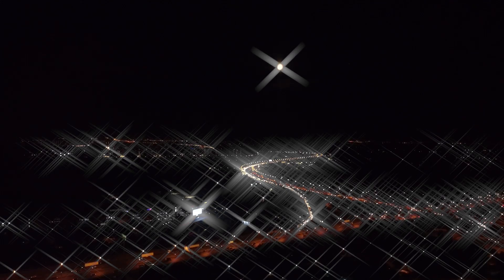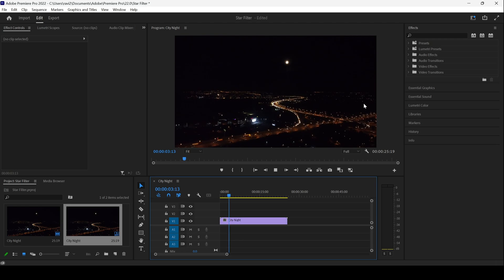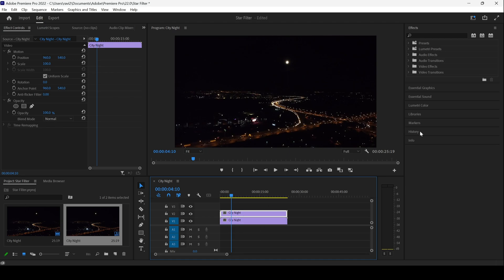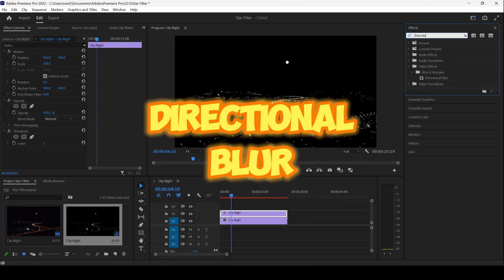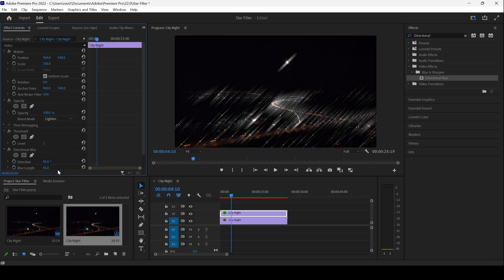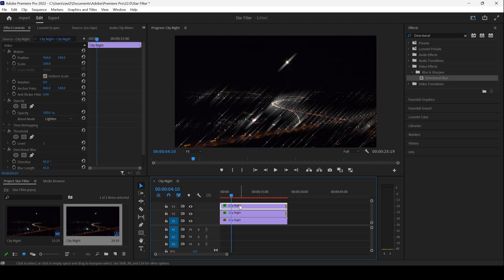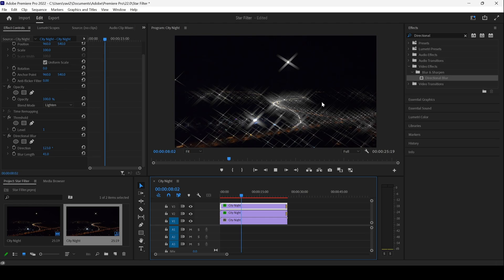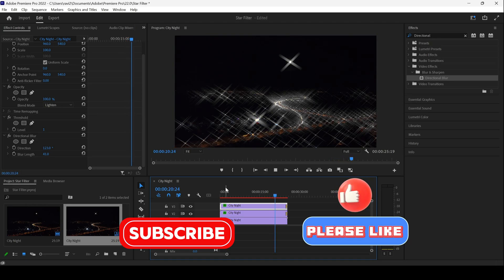Star Filter Effect - Adobe Premiere Pro Tutorial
In this adobe premiere pro tutorial, we will be learning to make Star Filter in a very simple and easy way. We will be making use of available effects like Threshold and then change the properties of the effect to separate out the whites and blacks in the video. We will then be adding directional blur effect couple of times and change the direction of the blur and modify the blur length.
This star filter effect can be animated and be used in music video effects or vlogs.